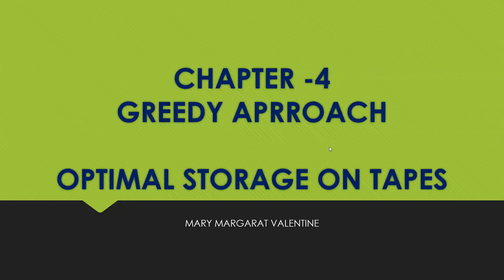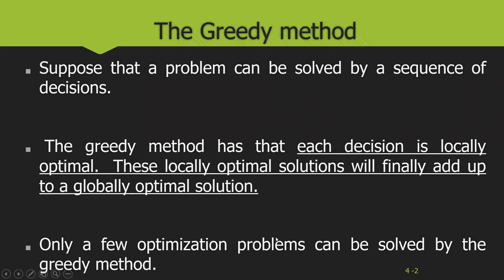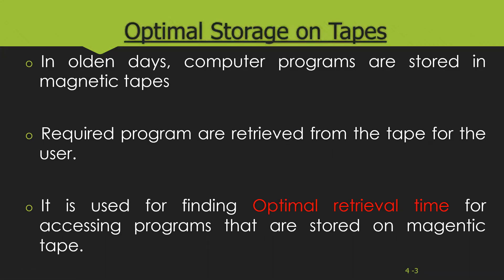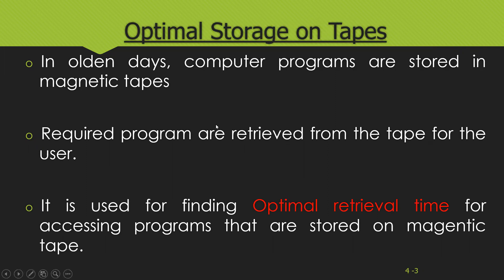Optimal Storage on tapes using greedy Method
Find the Mean retrieval time of the programs using optimal storage on tapes  in Greedy method.
Algorithm of optimal storage on tapes, Example and  Time Complexity Analysis
DAA - Advanced Data Structures
AOA